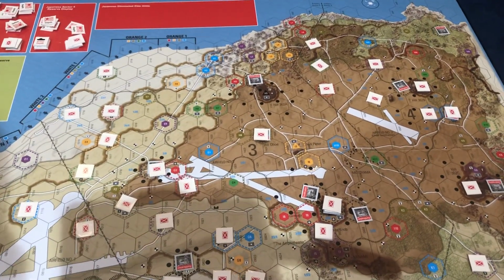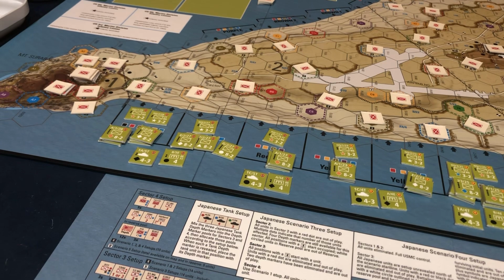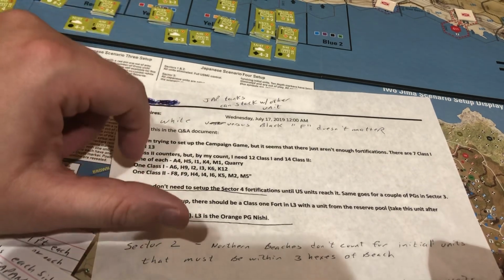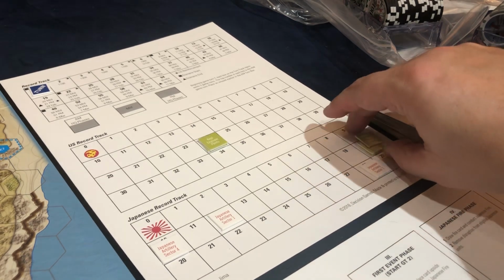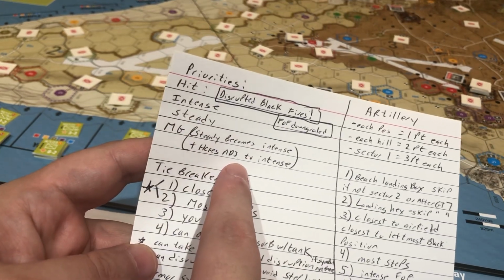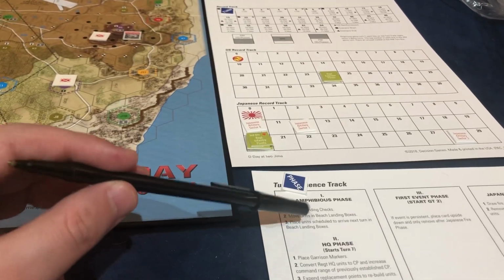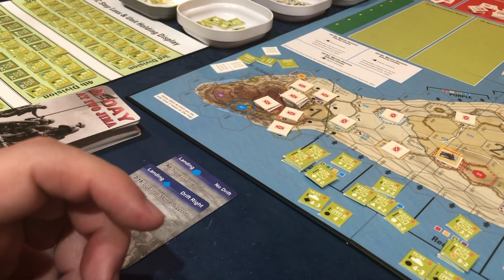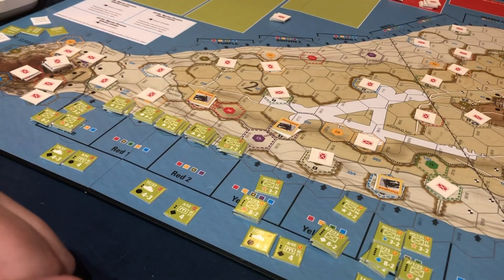Dday at Iwo Jima rules and playthrough pt 3